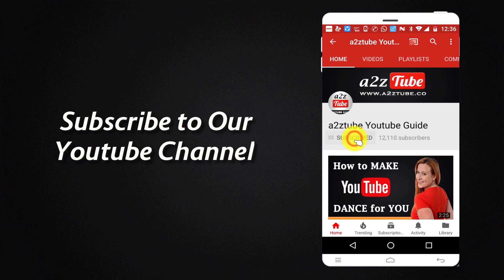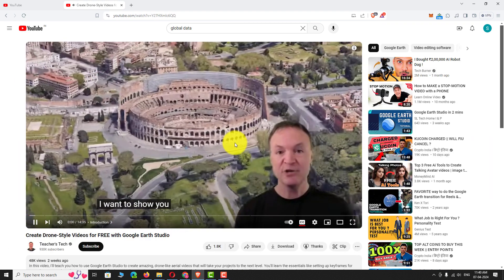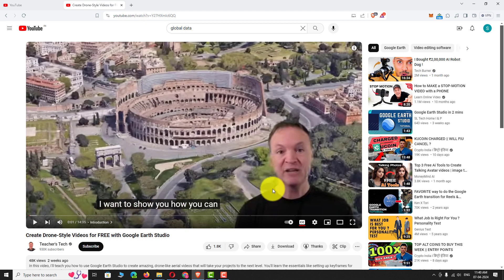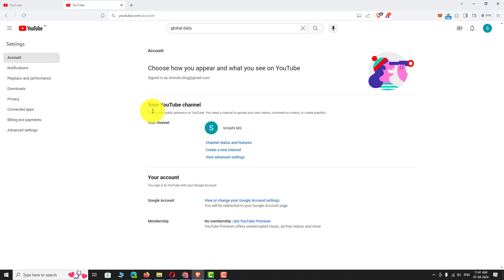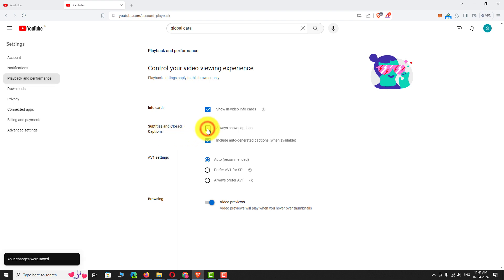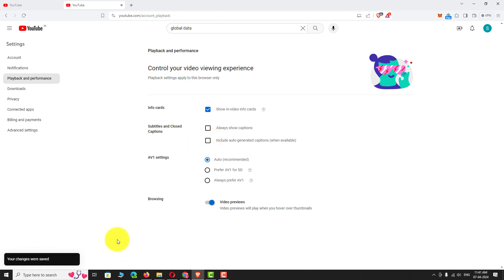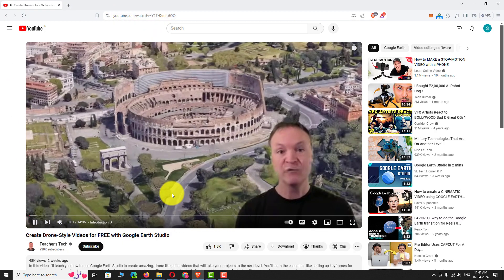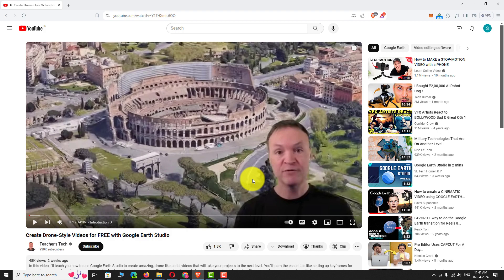How to Turn OFF Captions on Youtube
0:00 Subscribe to Our Youtube Channel and Press the Bell Icon for Latest Updates
0:05 How to Turn OFF Captions on Youtube
0:07 At First, Play any Video on Youtube.
0:14 As You Can See, Caption are Appearing on the Video.
0:18 If You Don’t Want to See the Captions, Just Click Anywhere on the Video to Display the Playback Controls.
0:25 Click the “CC” Icon at the Bottom of the Video Player to Turn it OFF.
0:31 As You Can See, Captions are “Turned OFF”.
0:35 To Permanently Disable Captions on Youtube. Click on Your Profile Picture at the Top Right Corner of the Page.
0:43 Select “Settings” From the Menu.
0:47 Now, In the Left Side bar Click on “Playback and Performance”.
0:53 On this Page, You Can Find a Section Called “Subtitles and Closed Captions”.
0:59 Uncheck the Box That Says “Always Show Captions”.
1:04 If You Want You Can Also Uncheck the Box that Says “Include Auto Generated Captions”.
1:12 Now, If You Play any Video on Youtube, Captions Will be Turned OFF Automatically.
1:21 This is How You Can Turn OFF Captions on Youtube
1:25 Thank You for Watching.